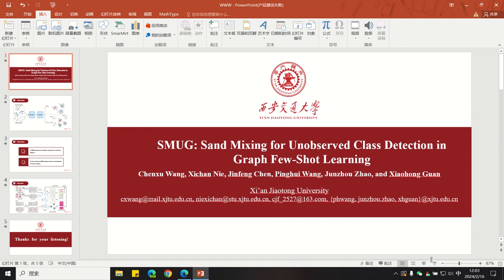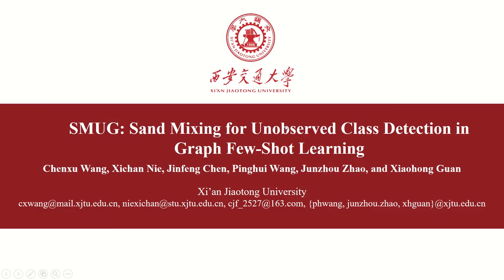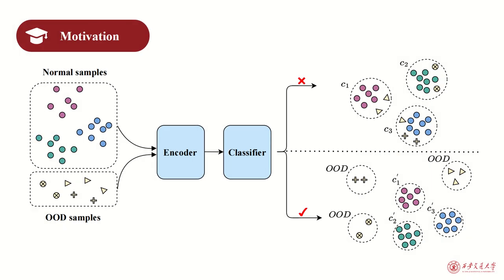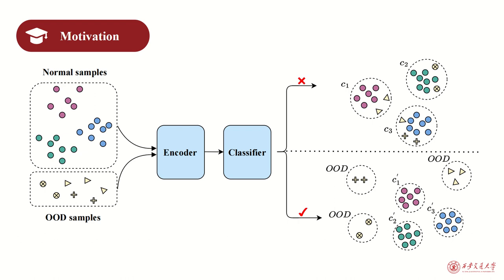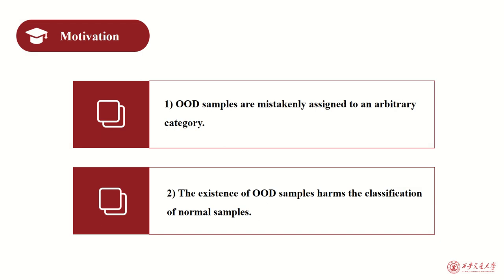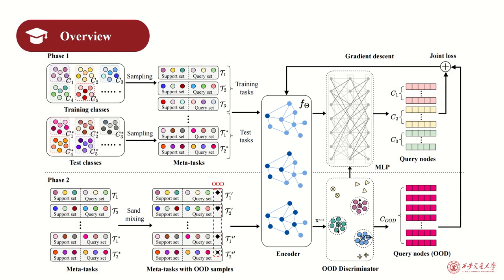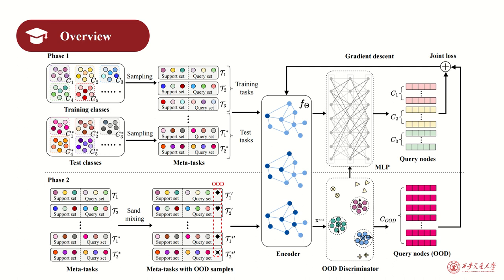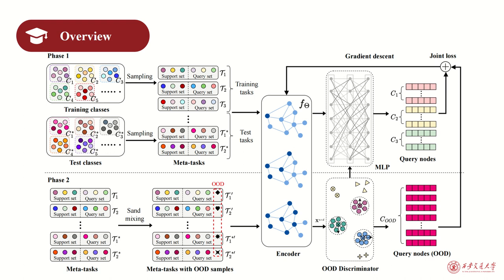[rfp0899] SMUG: Sand Mixing for Unobserved Class Detection in Graph Few-Shot Learning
"SMUG: Sand Mixing for Unobserved Class Detection in Graph Few-Shot Learning

Chenxu Wang, Xichan Nie, Jinfeng Chen, Pinghui Wang, Junzhou Zhao, Xiaohong Guan"